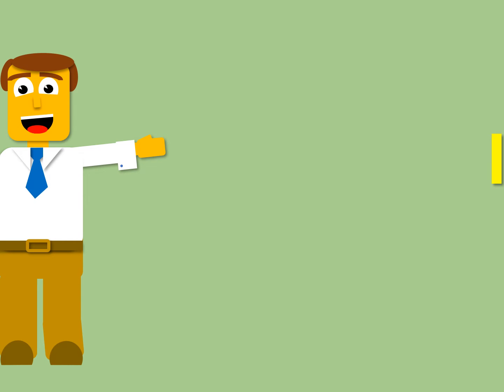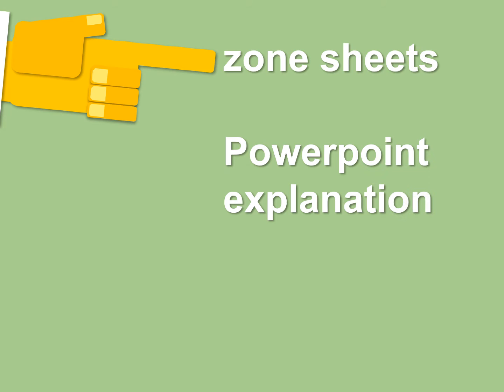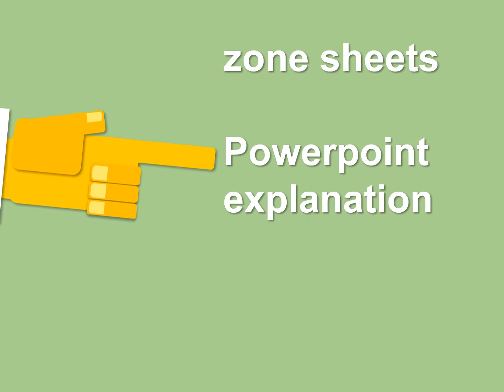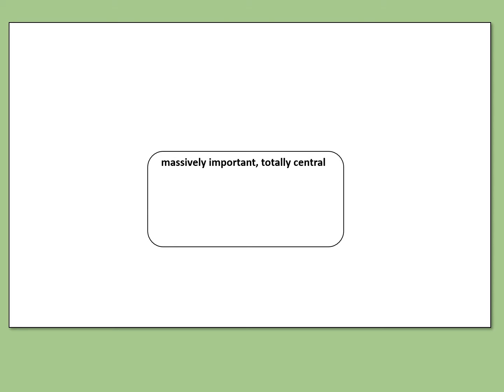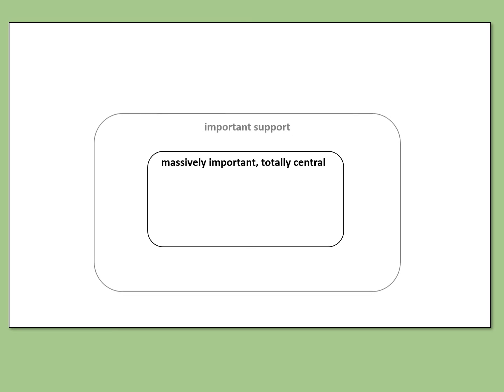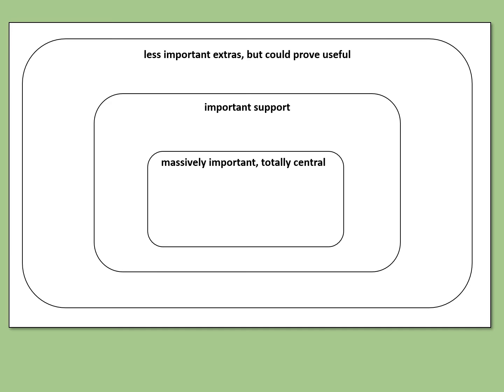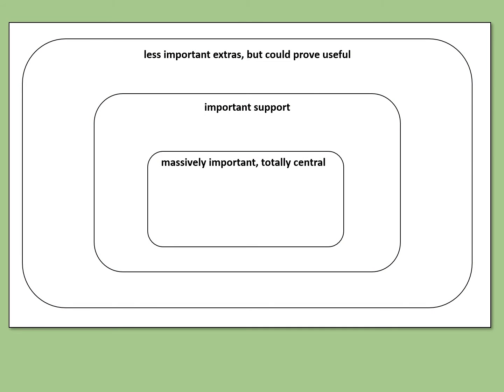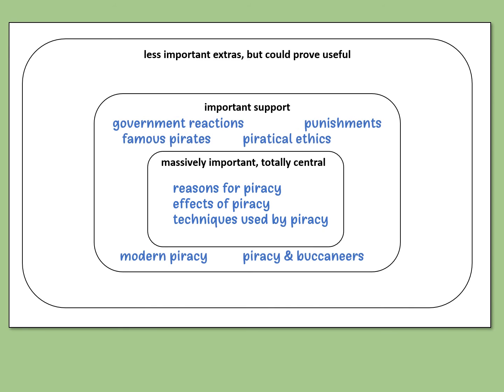Teaching Tip No 30